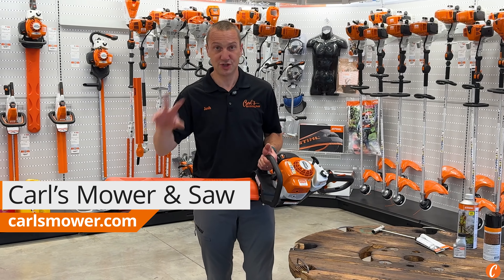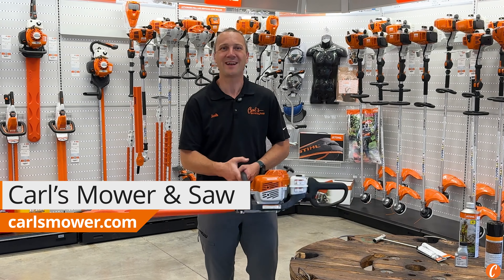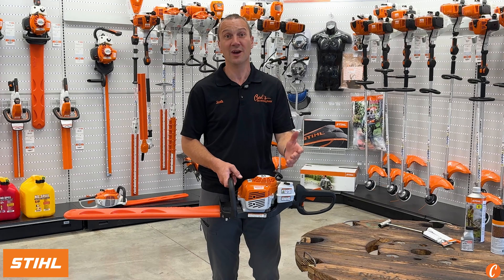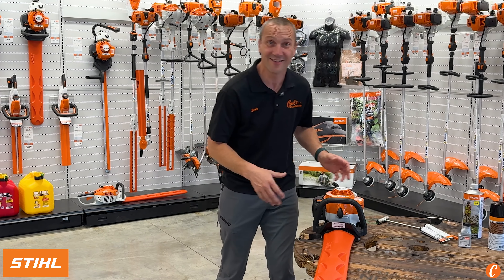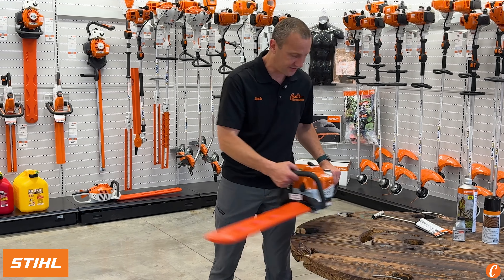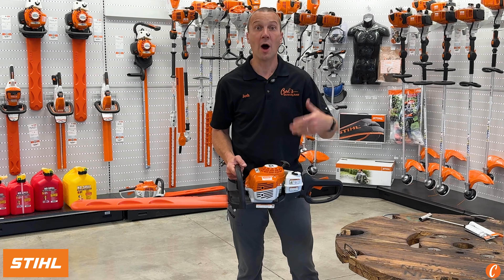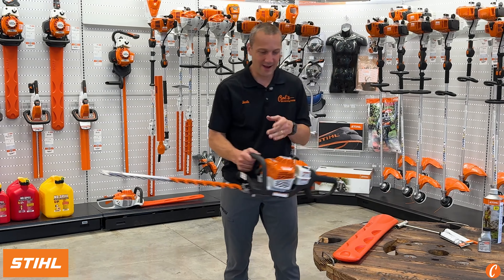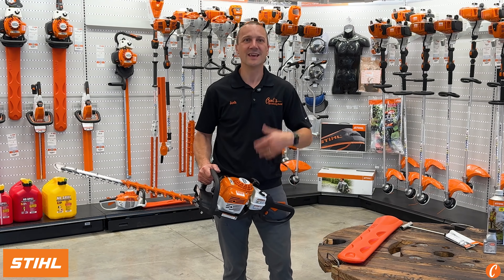Can I Start My Hedge Trimmer with the Sheath On?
The answer is yes! In fact, we actually recommend it!

By leaving the sheath on when you start your hedge trimmer, you’re covering the most dangerous part of the machine while you get it fired up. Check out our quick step-by-step guide for starting your STIHL hedge trimmer with the bar cover on.

After many years in the industry, Carl Levien decided it was time to go out on his own. The day came, April 1, 1990, when Carl and Beth Levien officially opened Carl’s Mower & Saw. With a clear goal to provide a higher level of service to Whatcom County, they opened their doors and started building a loyal following of customers. Stop in and learn why after many decades later their award-winning dealership continues to serve customers all over the PNW and beyond!